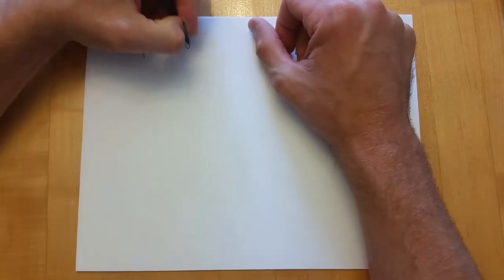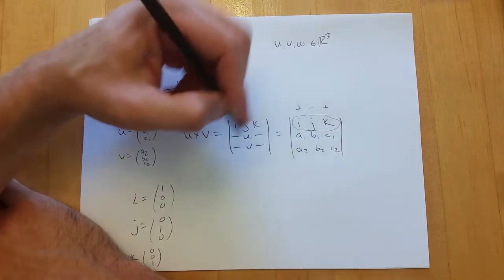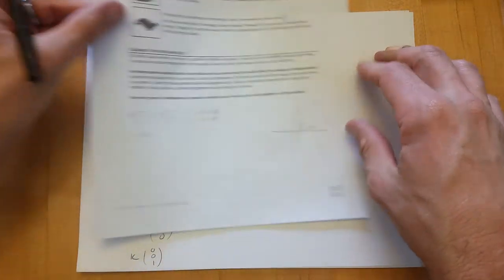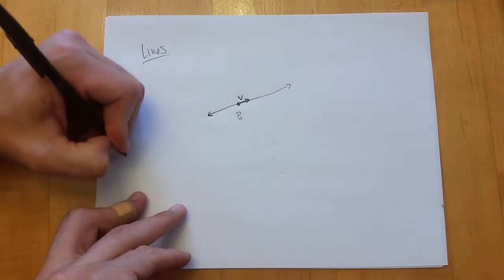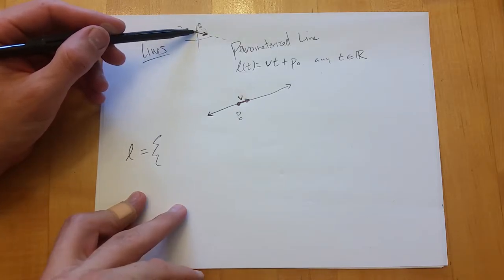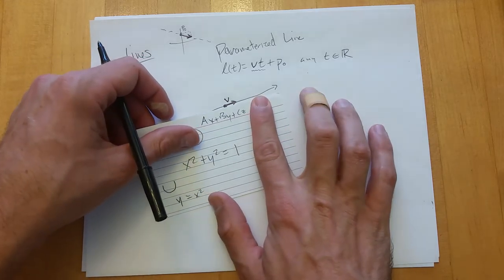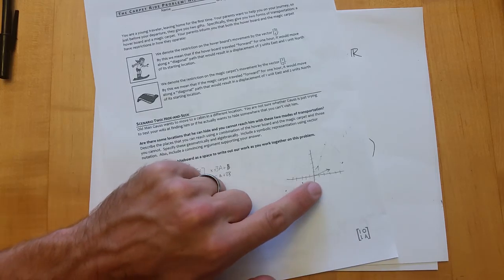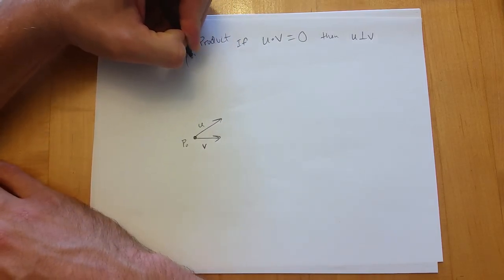Linear Algebra Lesson 20161001 114609